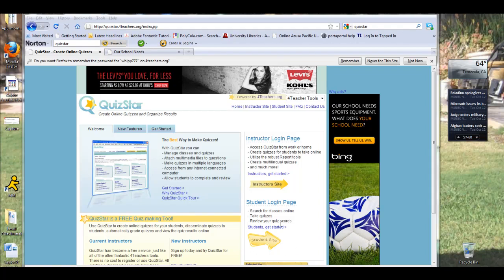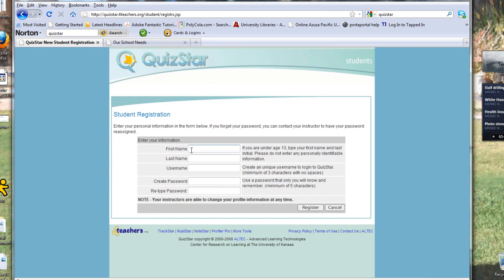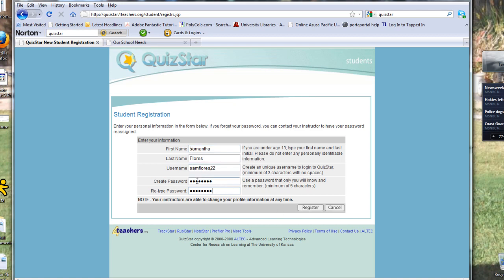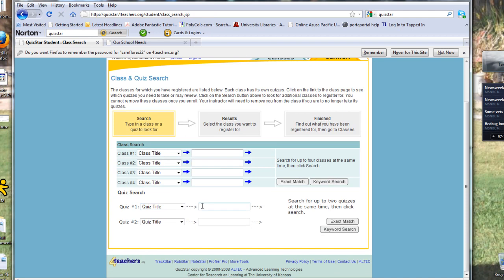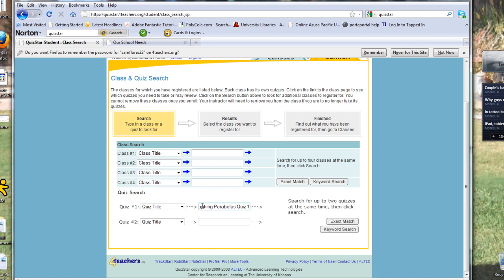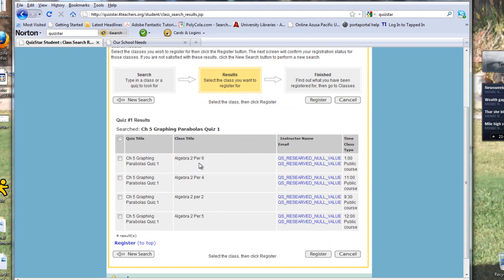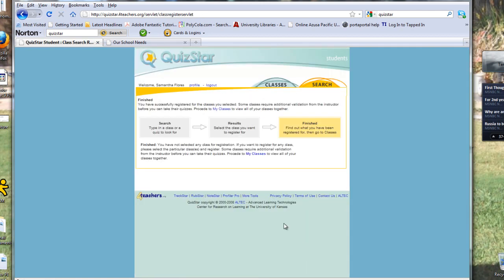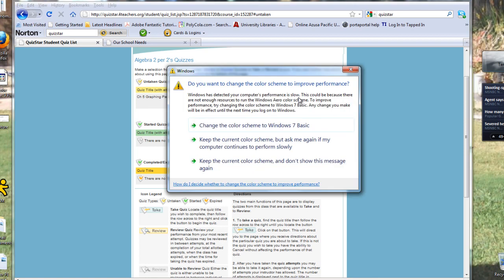quizstar tutorial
how to log into and sign up for online quizstar